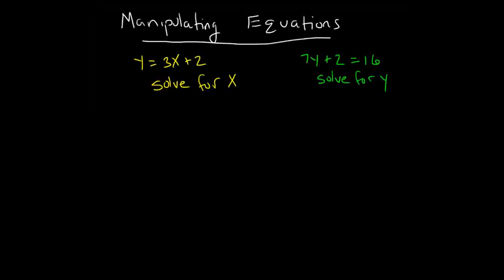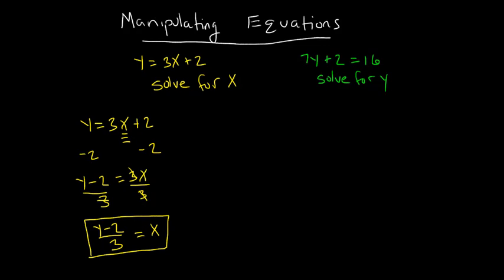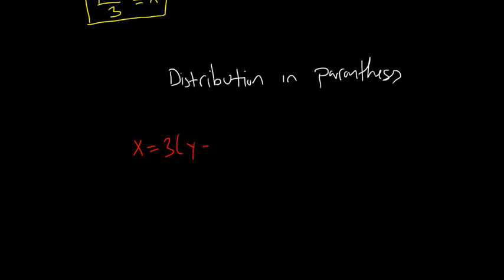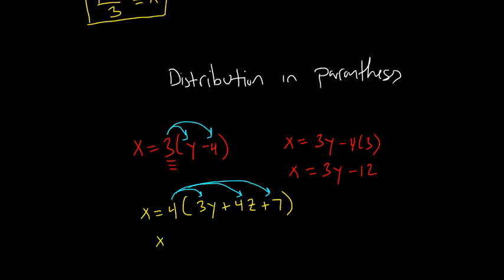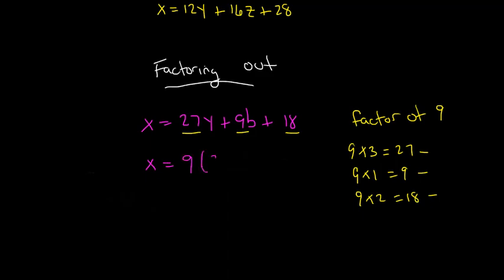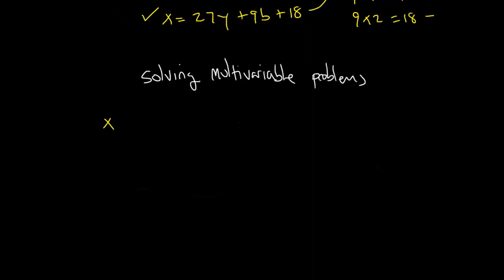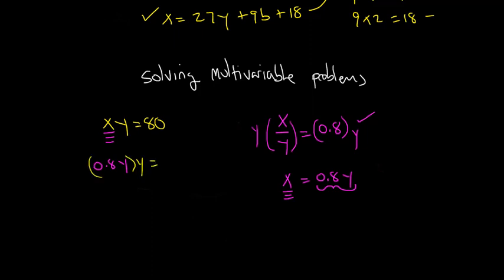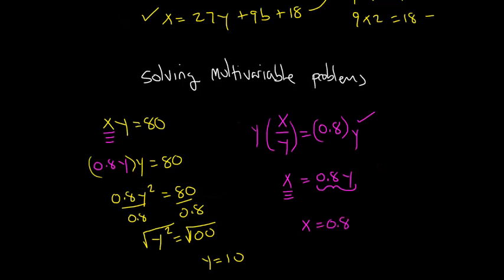AlgebraReview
Quick review of algebra needed for general chemistry